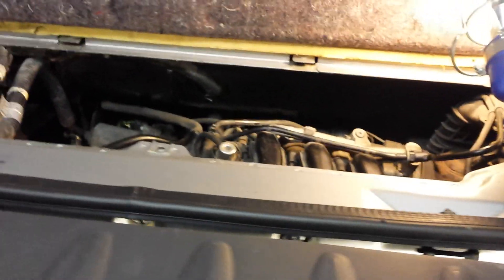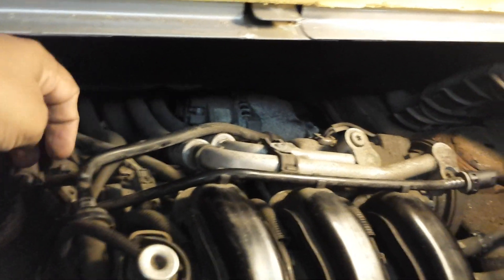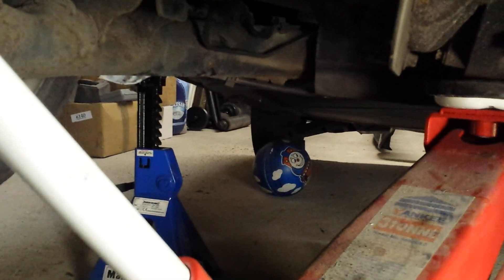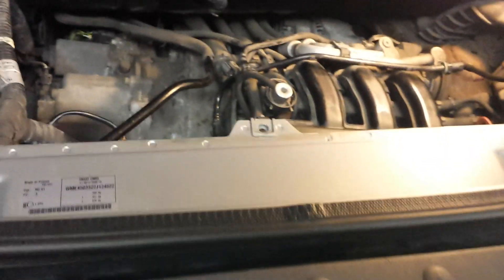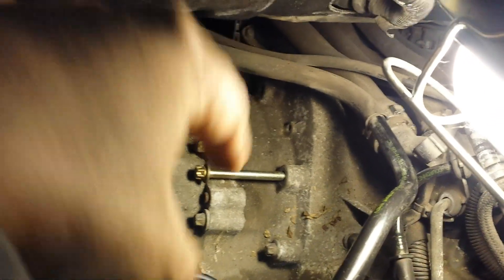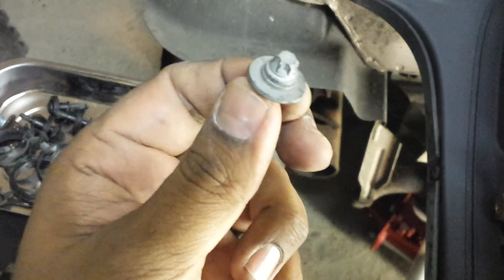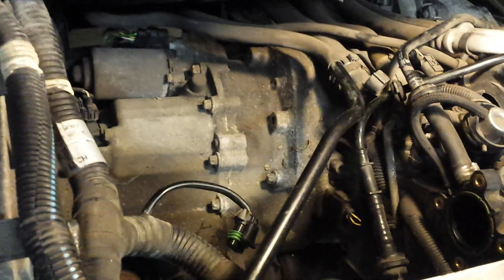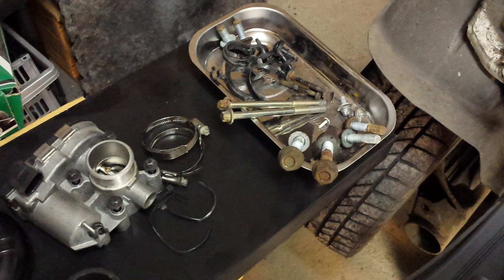Smart Fortwo 450 Starter motor replacement and lowering the Engine Part 4